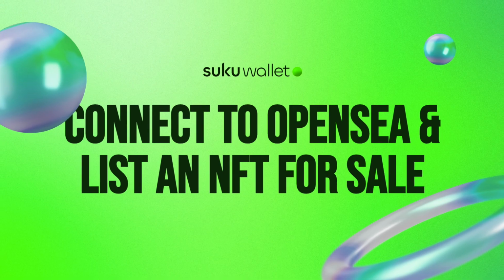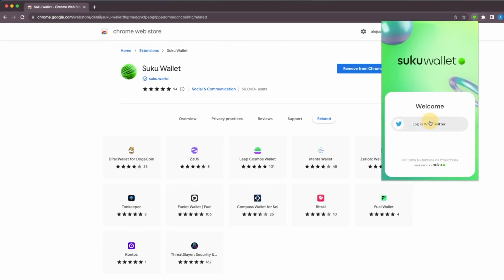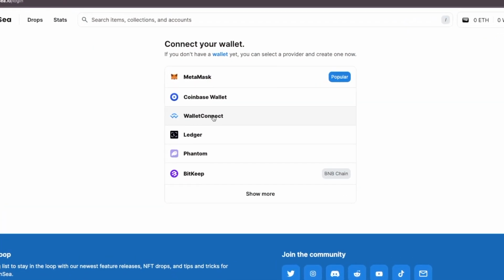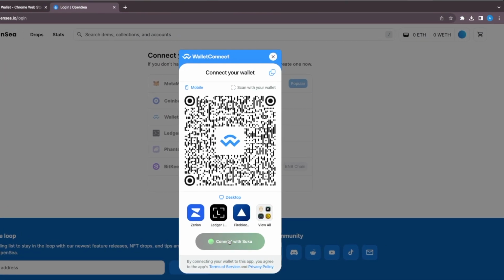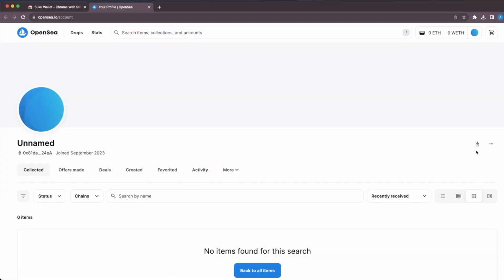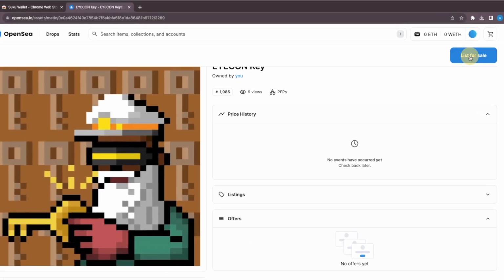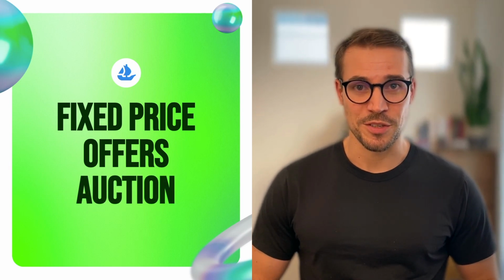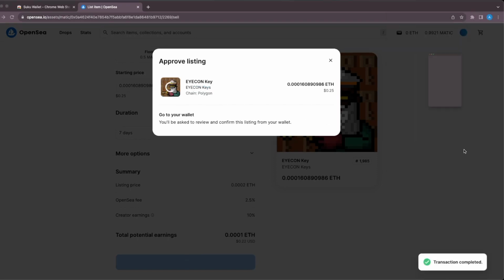How to Connect Your Wallet and Sell NFTs on OpenSea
In this quick tutorial, we guide you in the steps to connect your Suku Wallet to OpenSea and sell your NFTs like a pro.

Chapters
0:00 Intro
0:15 How to connect your Suku Wallet to OpenSea
0:55 List your NFT for sale
1:33 Outro